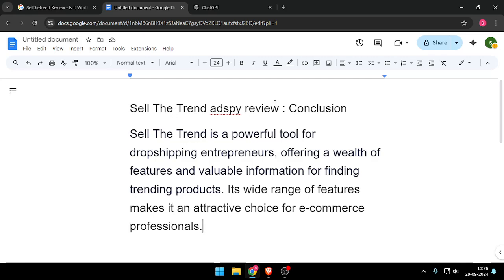✅ Sellthetrend (Full Guide)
Explore the features of Sellthetrend and how it can boost your dropshipping business. This guide covers everything you need to know.

Key Learning Points:
• Overview of Sellthetrend services
• Step-by-step usage instructions
• Tips for maximizing your dropshipping potential